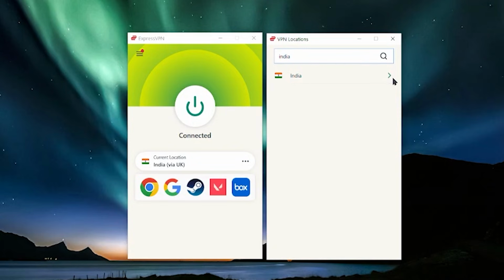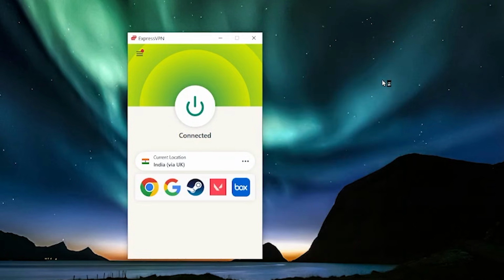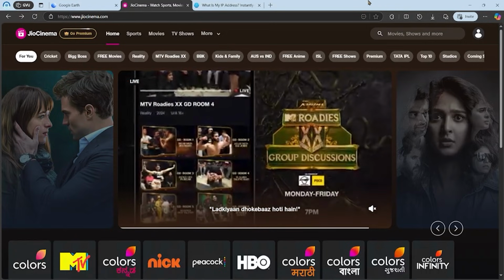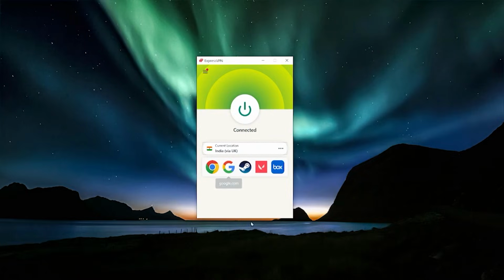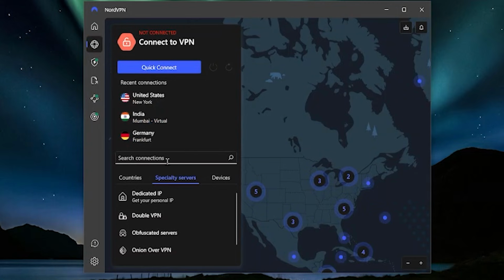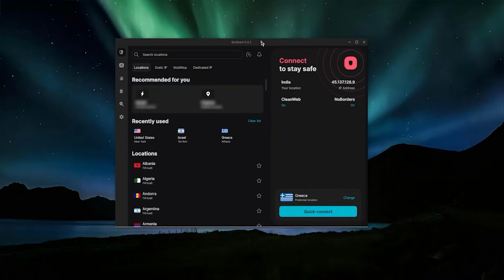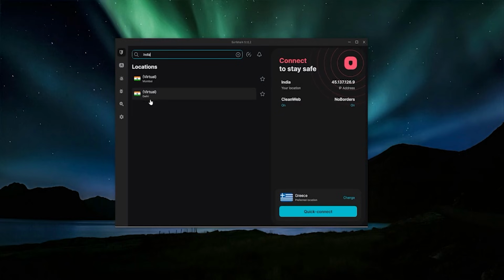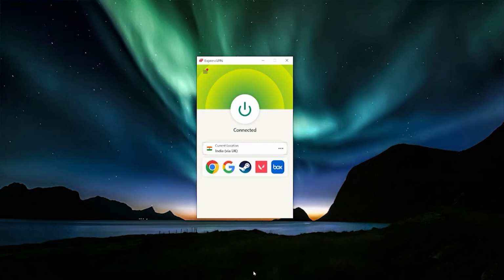How to Get an Indian IP Address: Best India VPN for Secure Browsing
🌐How to Get India IP address🌐

How to Fix Your Ping in Valorant with a VPN

Struggling with high ping or packet loss in Valorant? Using a VPN can help you get a more stable connection and reduce ping spikes. First, find the closest game server to your location and connect to a VPN server in that region. For example, if the nearest server is Frankfurt, simply choose a VPN server there. If you get an “update server down” error, try switching to a different server in the same country, like Frankfurt 3 or Nuremberg.

How to Change Your Valorant Region and Play with Friends

Want to play with friends in another region? Since your account region is locked, you can’t change it directly. However, you can easily create a new account in the region where your friends are playing. Just connect to a VPN server in that region, create a new Valorant account, and then log in with those new credentials.

How to Access Cheaper Deals in Valorant Using a VPN

Using a VPN can also help you save money in Valorant’s store. Different regions have different prices for the same items, so you can access cheaper deals by connecting to a server in a region where prices are lower.

Hope you enjoyed my How to Get an Indian IP Address: Best India VPN for Secure Browsing Video.